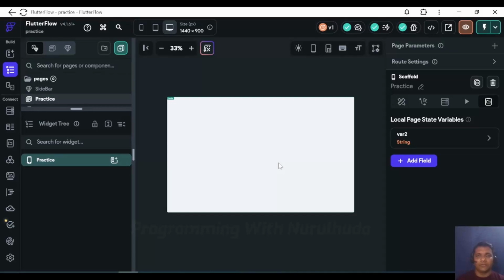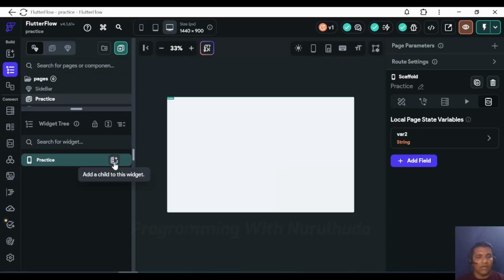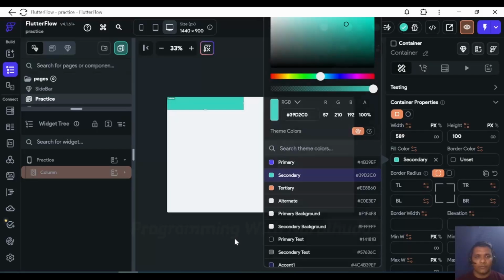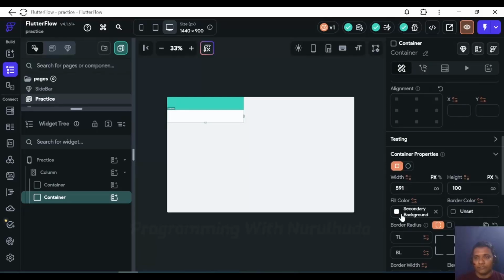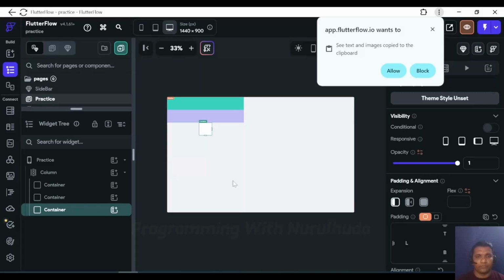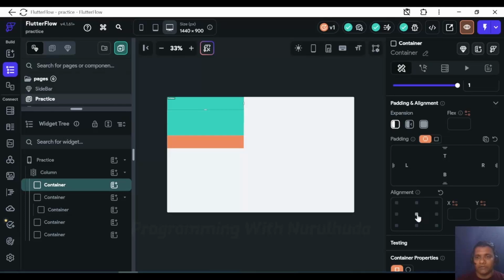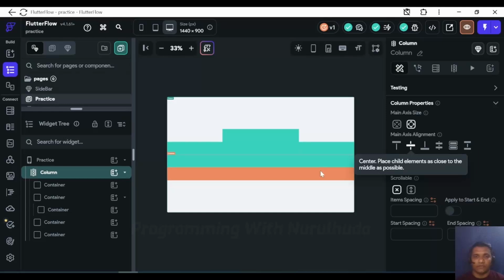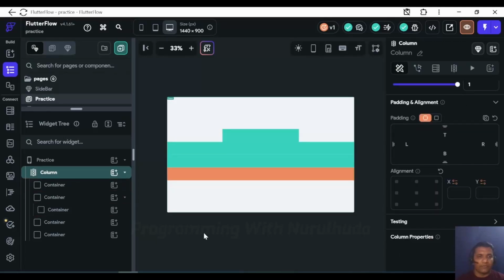Flutterflow column layout